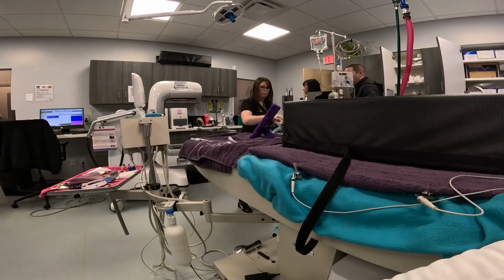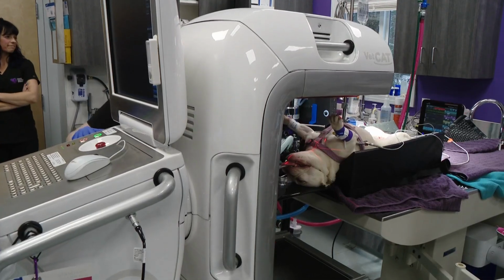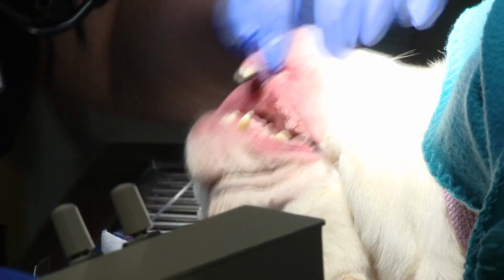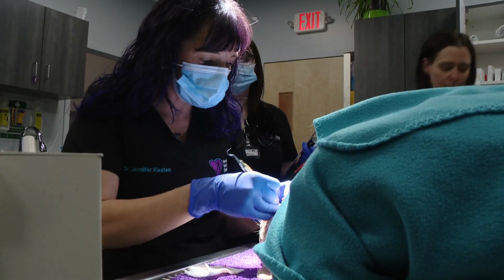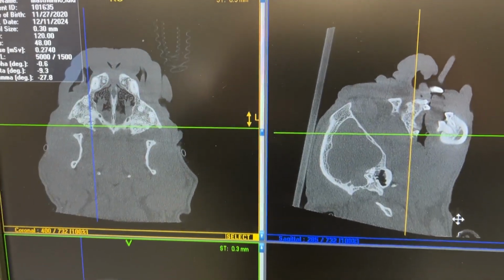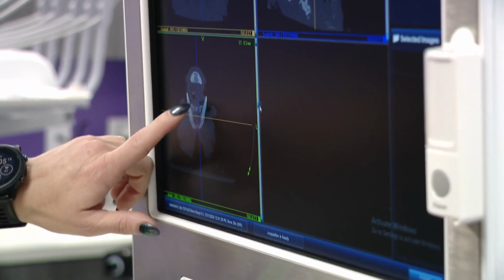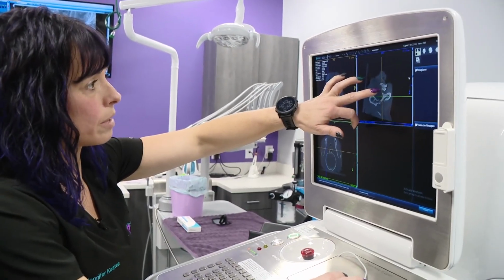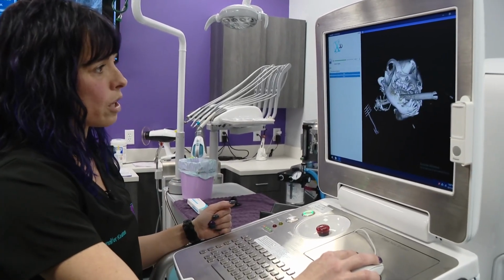Mainely Veterinary Dentistry uses new technology the help with pets' dental care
The veterinary dentistry is the only place north of Massachusetts using the new equipment that can do much more than look at teeth.